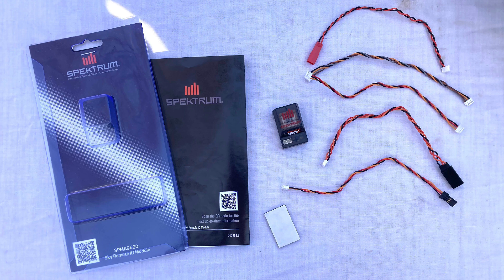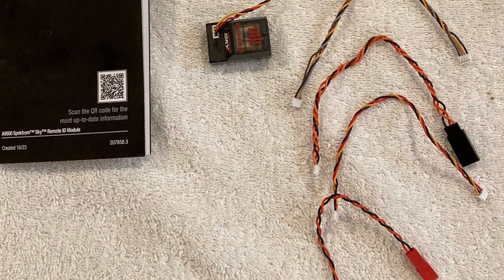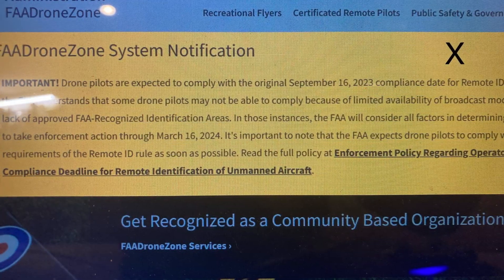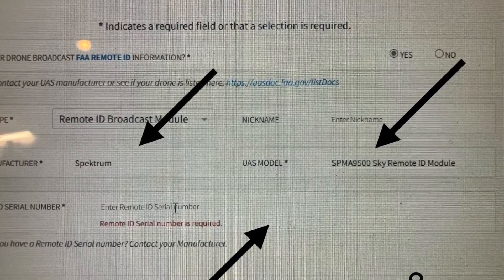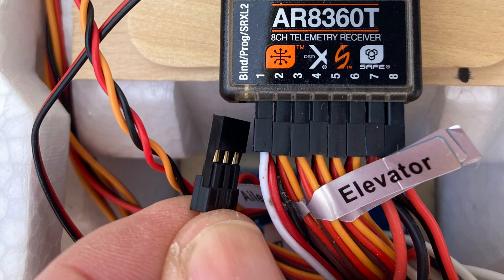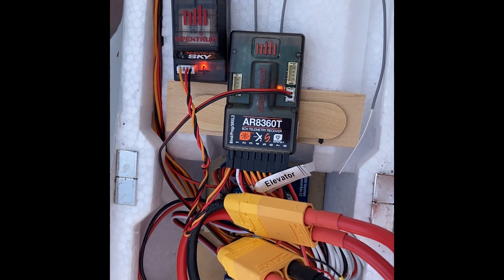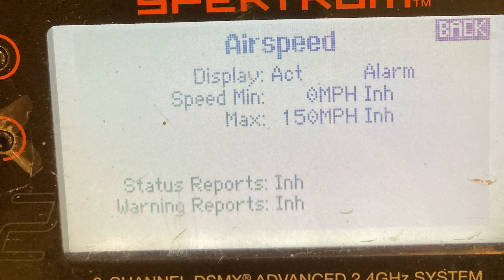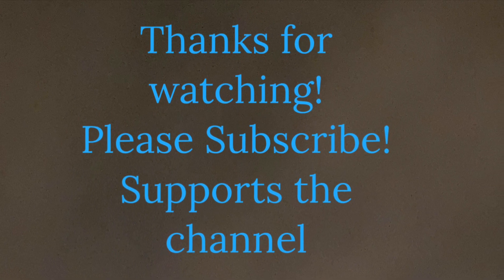Easy Set-Up of Spektrum Sky Remote ID. Step by step radio tips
Easy Set-Up of Horizon Hobby Spektrum Sky Remote ID with some radio set up tips

Time Stamps
0:00 - Intro
0:32 - Features
1:05 - In The Box
1:24 - Steps to Register with FAA
3:08 - Why Spektrum
3:25 - Attaching Device to Rx
4:20 - Radio setup
5:24 - Conclusion